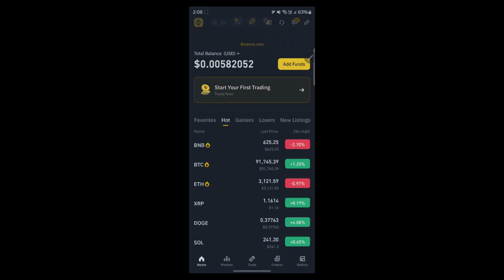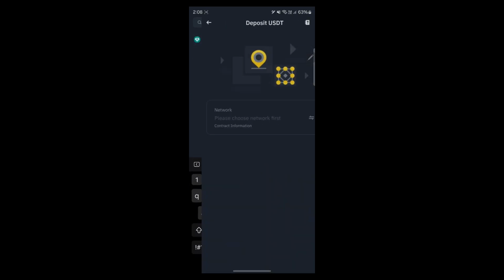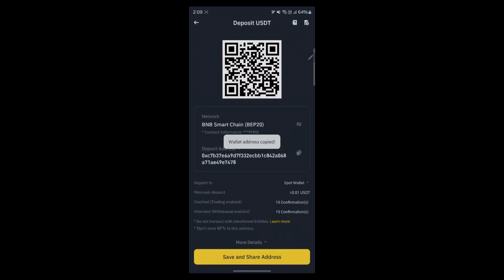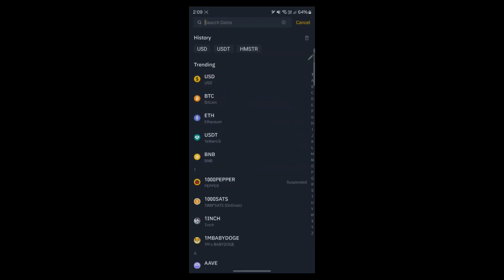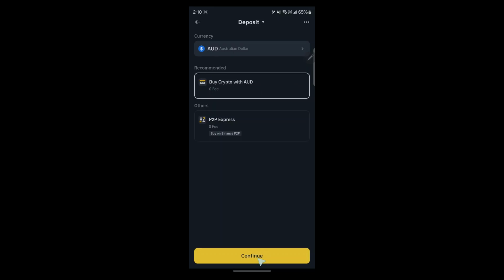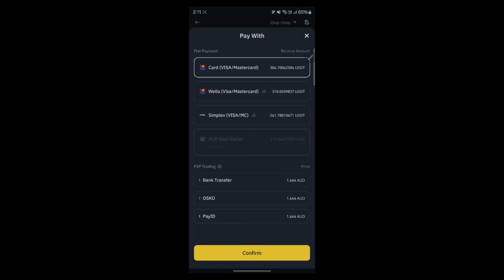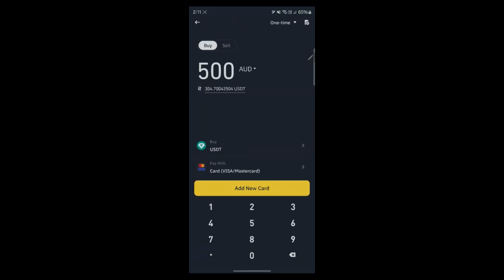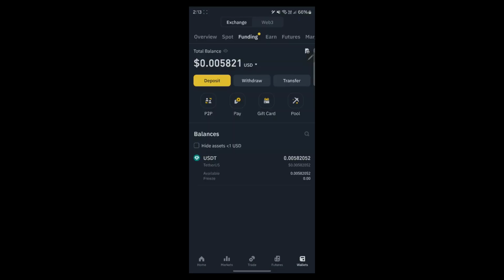How to Deposit Money in Binance (Step-by-Step)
How to Deposit Money in Binance
Learn how to deposit money into your Binance account quickly and securely. This video walks you through the steps for transferring funds via bank transfer, credit card, or other payment methods. Perfect for beginners looking to start trading or investing in cryptocurrencies.